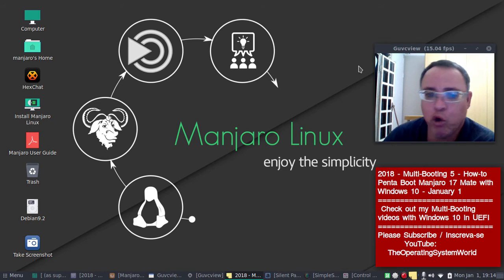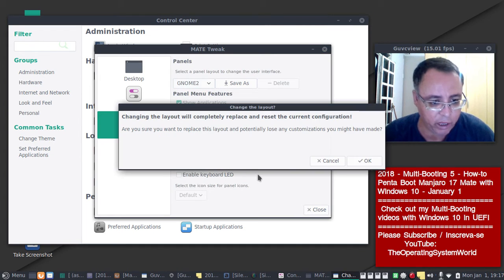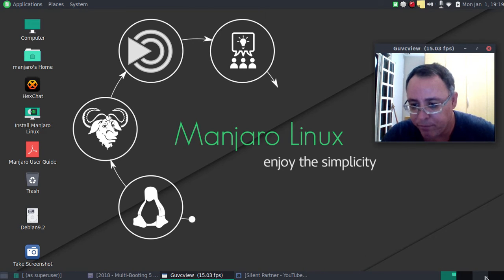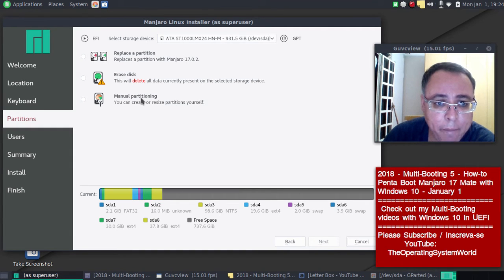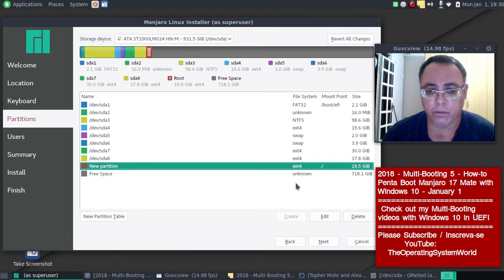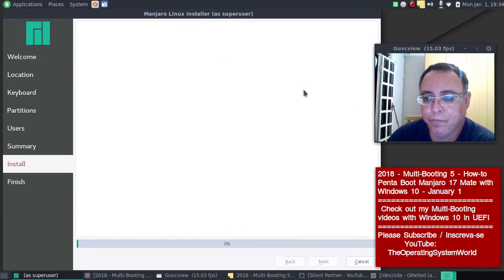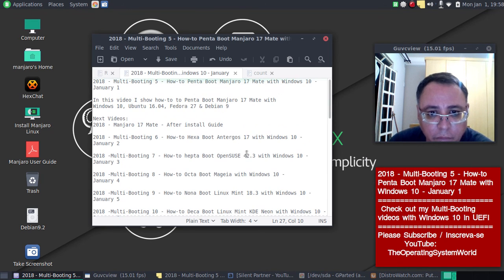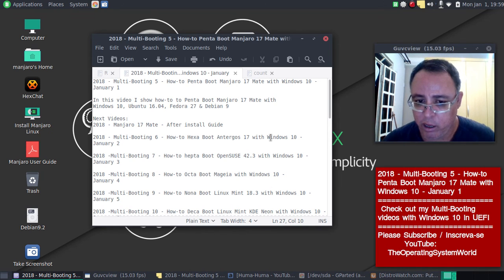2018 - Multi-Booting 5 - How-to Penta Boot Manjaro 17 Mate with Windows 10 (UEFI Guide) - January 1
2018 - Multi-Booting 5 - How-to Penta Boot Manjaro 17 Mate with Windows 10 (UEFI Guide) - January 1

In this video I show how-to to Penta Boot Manjaro 17 Mate with
Windows 10, Ubuntu 16.04, Fedora 27 & Debian 9

2018 - Multi-Booting 5 - How-to Penta Boot Manjaro 17 Mate with Windows 10 - January 1
   TheOperatingSystemWorld